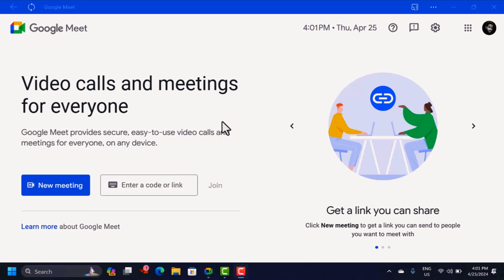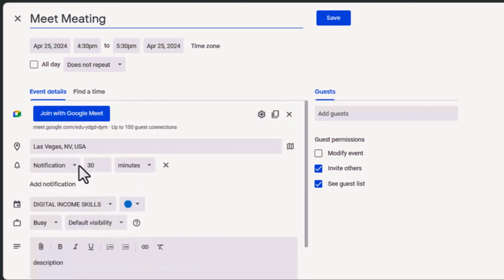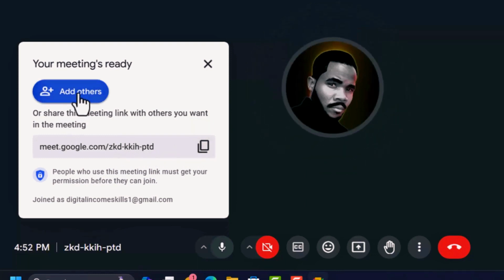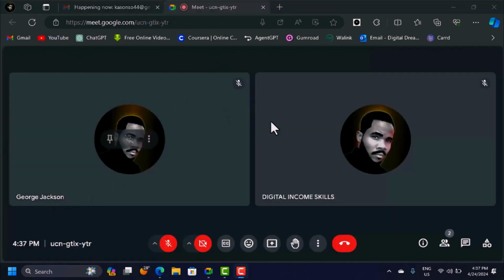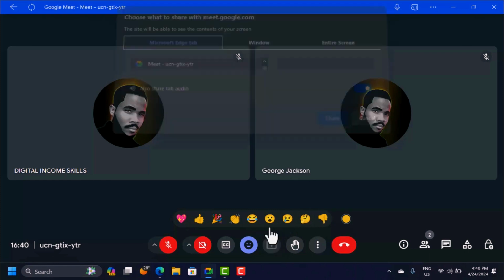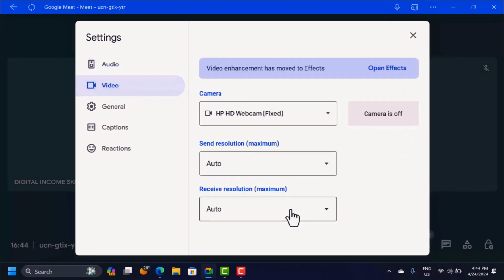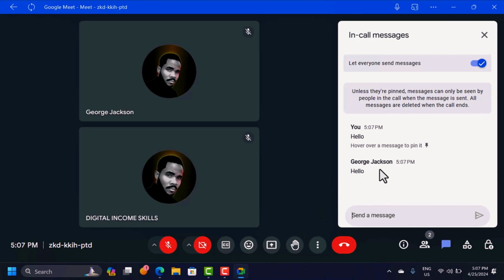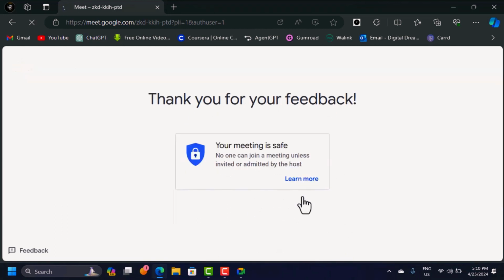How to Host a Meeting in Google Meet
To host a virtual reunion or meeting, you can use the video chatting app: Google Meet. What’s great about the app is that it lets you schedule a video conference ahead of time or quickly start a video call. As the host, you can choose to admit, deny, mute, or remove a person from the meeting. In this video, we’ll show you how to use these features.

Video Title: How to Host a Meeting in Google Meet